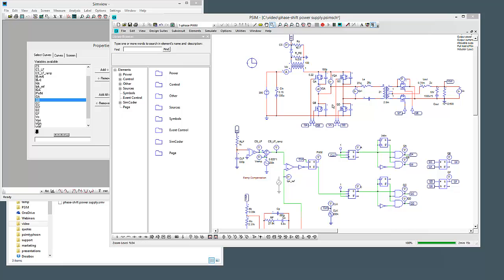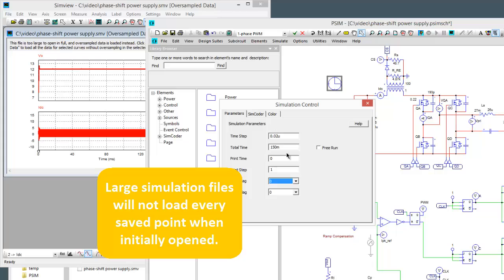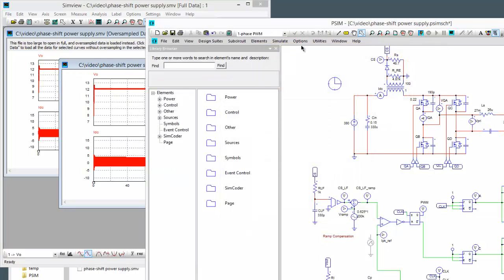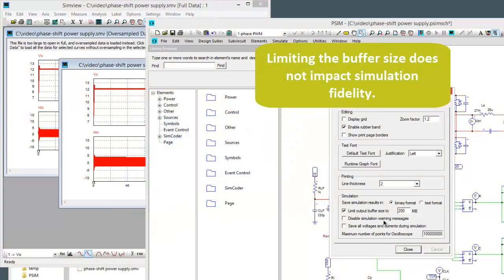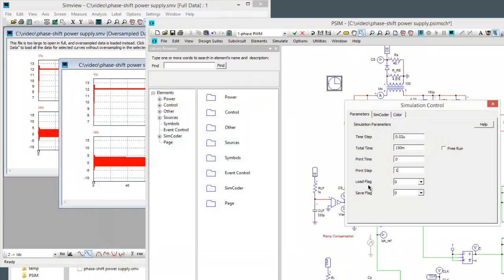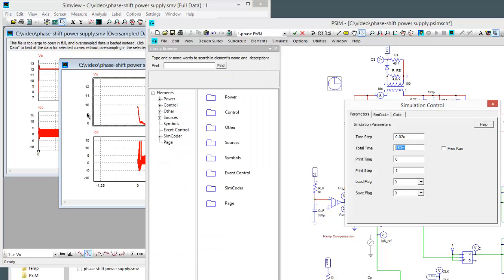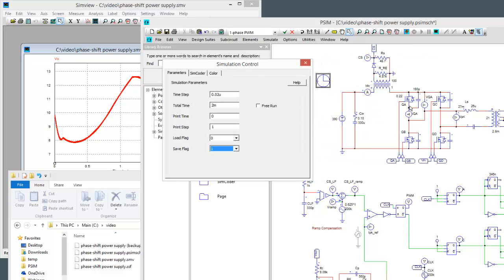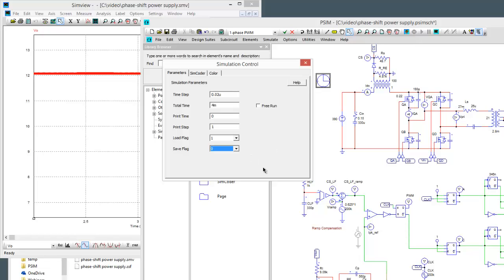Strategies for long simulations and large simulation result files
This tutorial video will introduce some strategies to help you handle long simulations and simulations that produce large data files. Limiting the buffer size, using the 'load' and 'save' flags, and 'print step' are discussed.